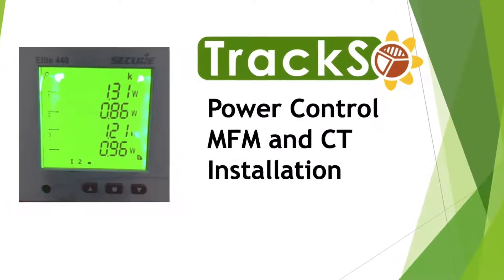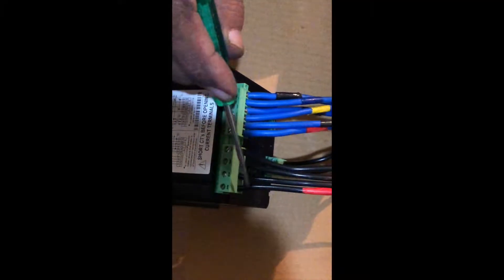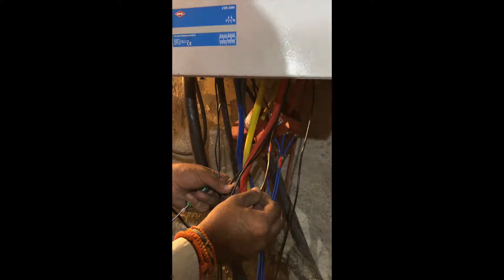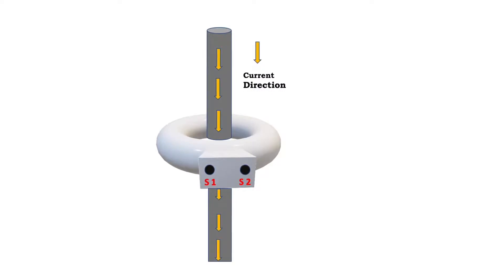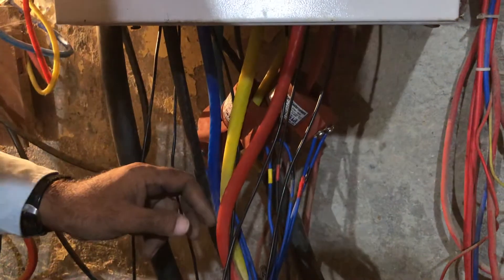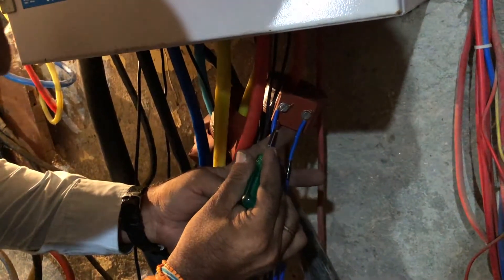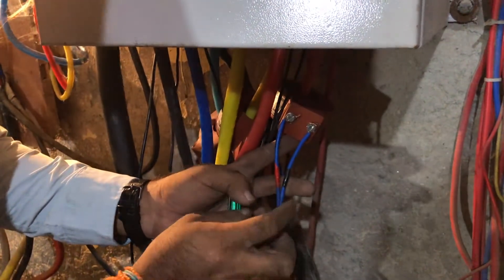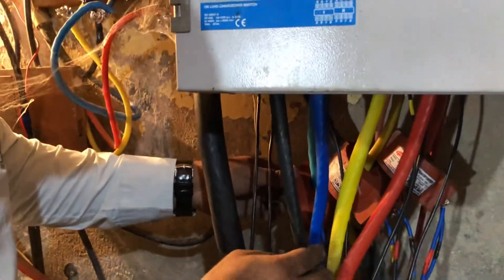Trackso Power Control MFM and CT installation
This video describes the wiring and installation process of MFM for Power Control (DG Sync/ Zero Export). The video provides detailed explanation of CT connections to the MFM